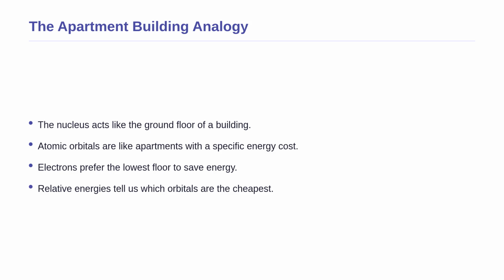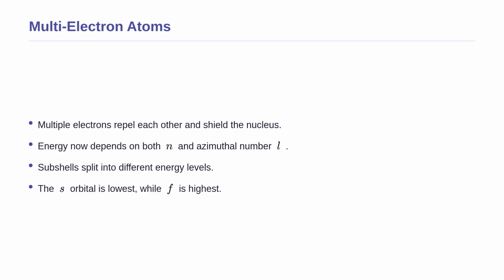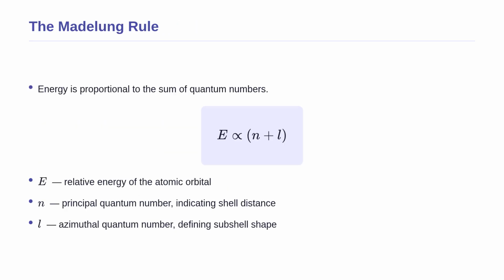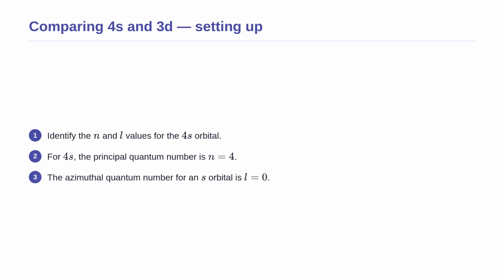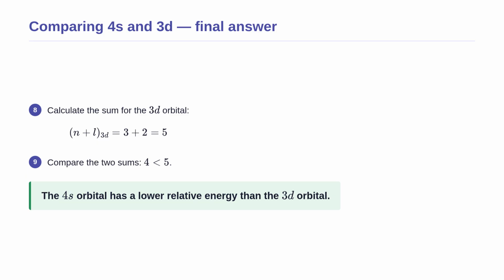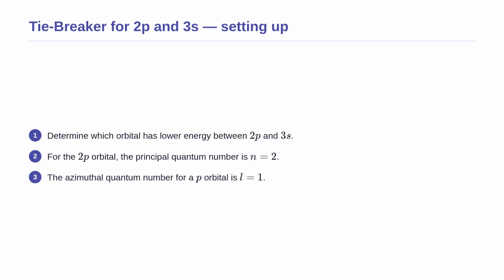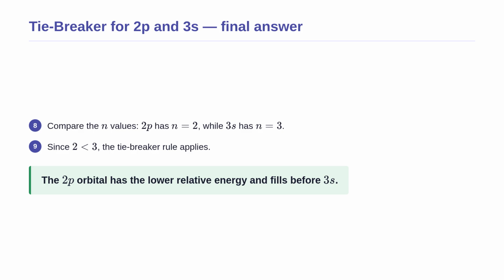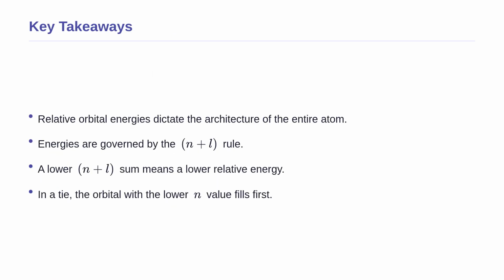Inorganic Chemistry I Atomic Structure and Chemical Bonding - Relative Orbital Energies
Video lecture on Relative Orbital Energies for Inorganic Chemistry I Atomic Structure and Chemical Bonding.